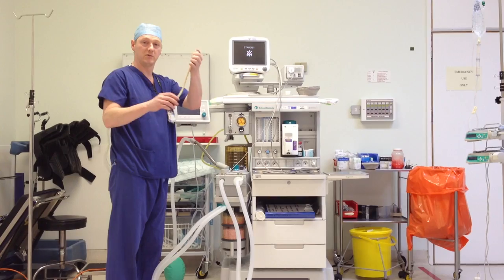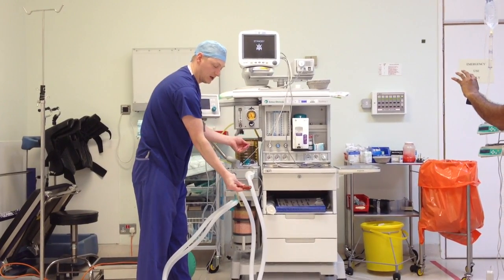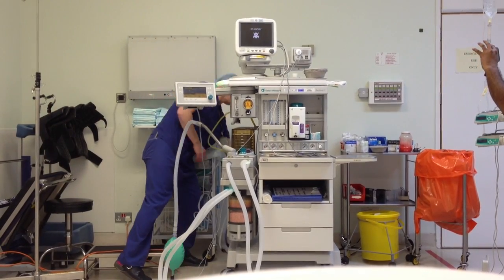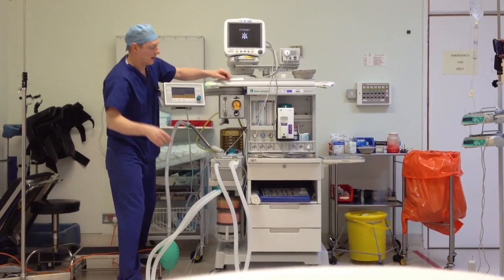PRIMARY FRCA OSCE - ODP Anaesthetic Machine Check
Primary FRCA OSCE - A detailed check of an anaesthetic machine performed by an experienced ODP.. Not required for the exam but useful to see how a machine is fully checked